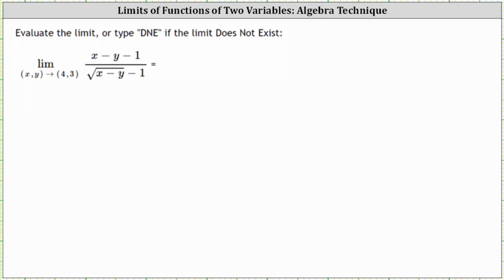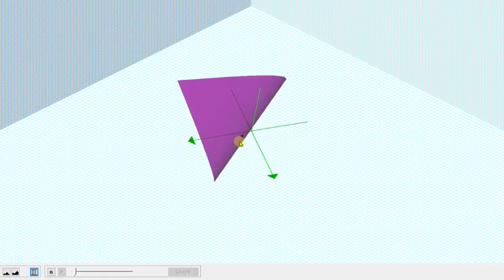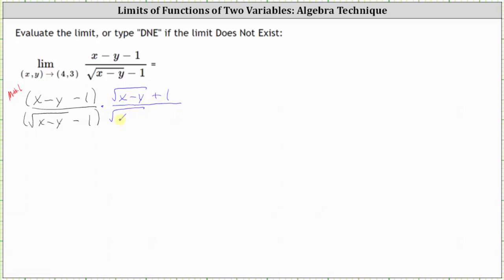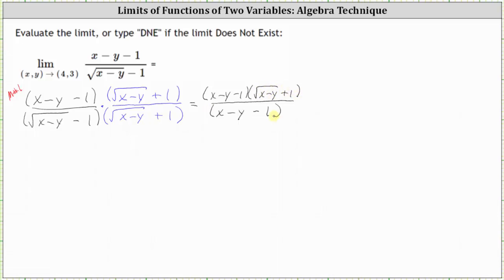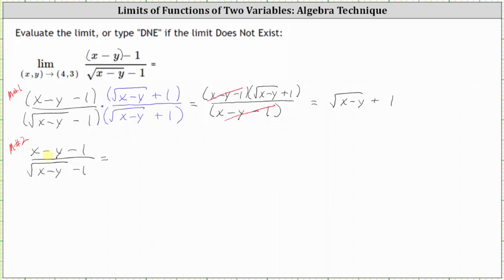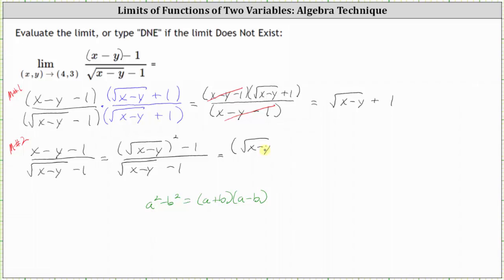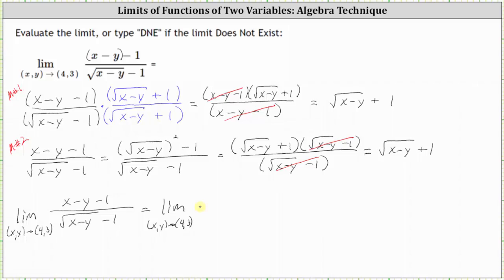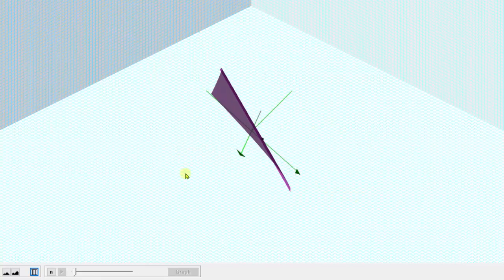Find the Limit of a Function of Two Variables: Rationalize or Factor 1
This video explains how to determine a limit of a function of two variables by using algebraic techniques.